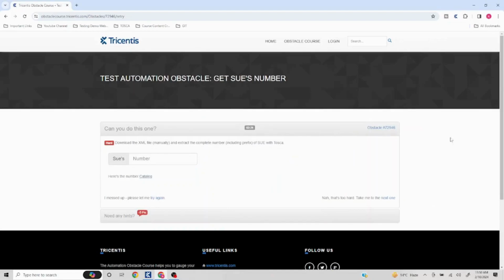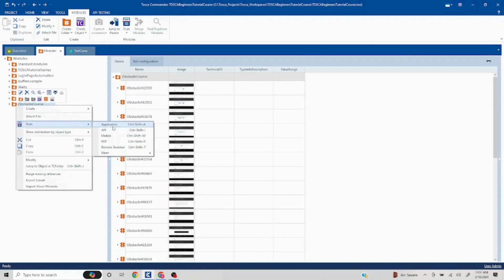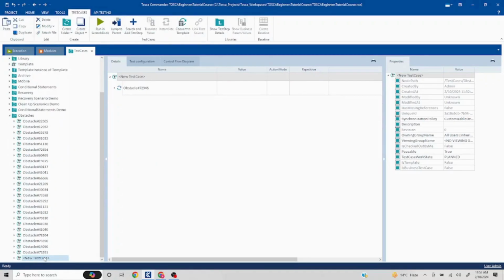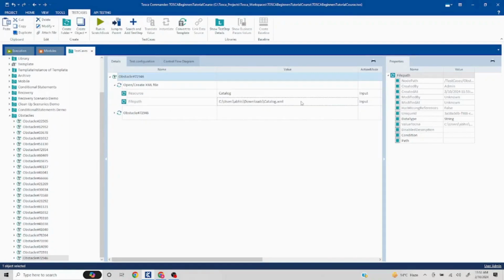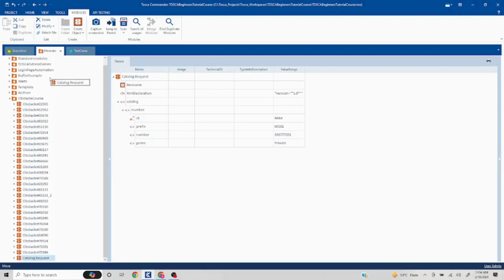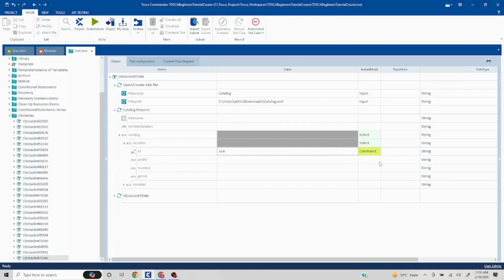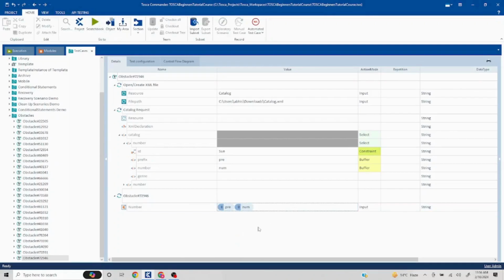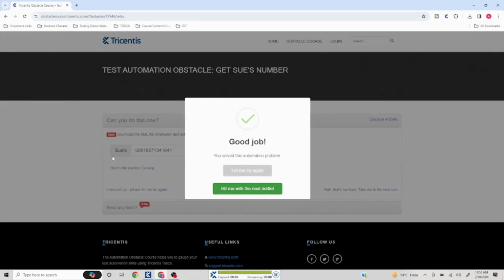Get Sue’s Number | TOSCA Obstacles | TOSCA Automation Challenge #38